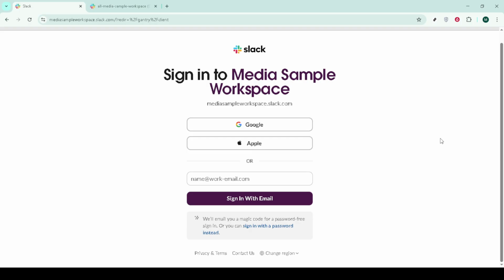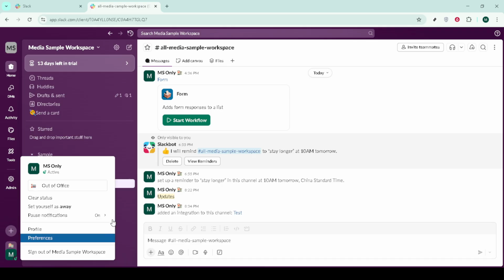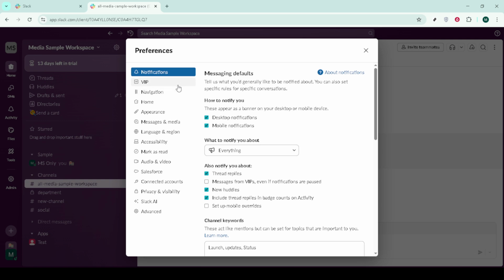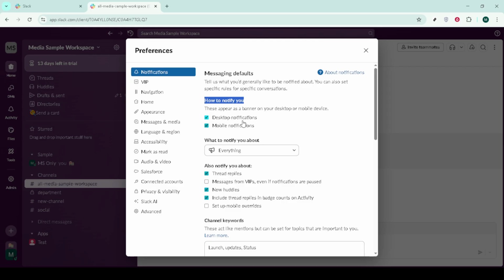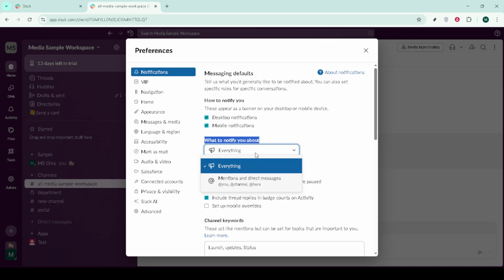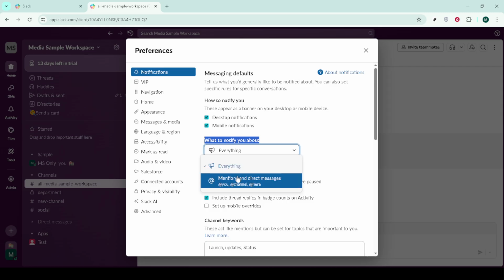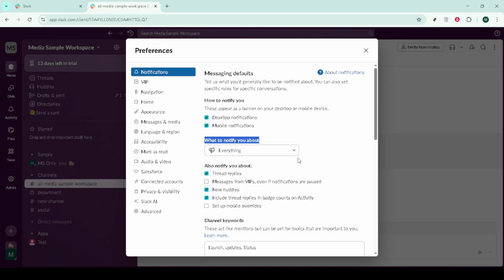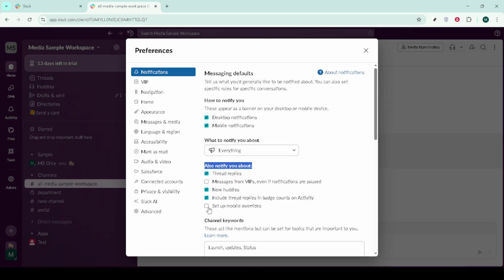How to Enable Notifications in Slack: Never Miss a Message Slack [Full Guide 2026]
In today's video we cover: enable notifications in slack, slack notifications tutorial 2026, how to turn on slack notifications step by step, slack message alerts setup guide, configure desktop mobile slack notifications tutorial, slack do not disturb and notification preferences guide, slack productivity communication workflow tutorial, slack tips and tricks, slack beginner guide, slack full guide 2026, slack workplace communication tutorial, slack training video